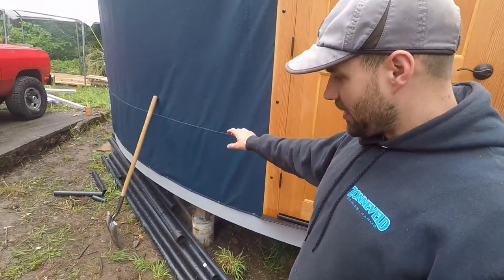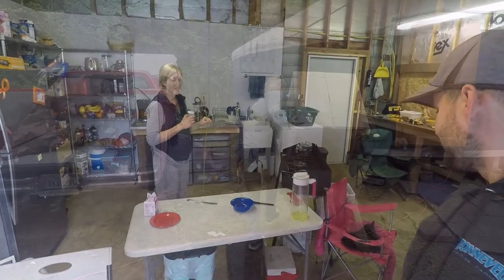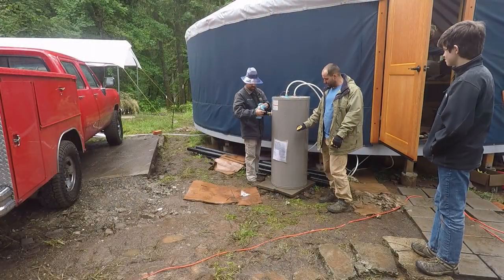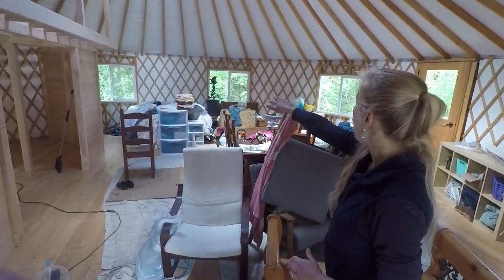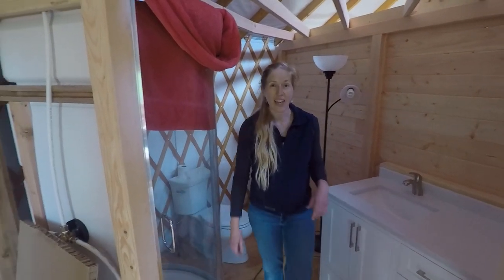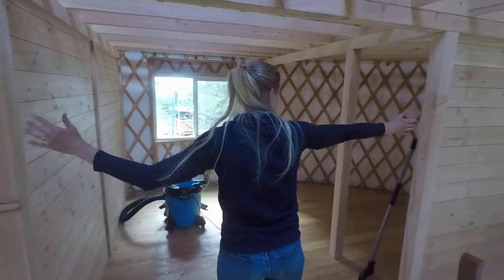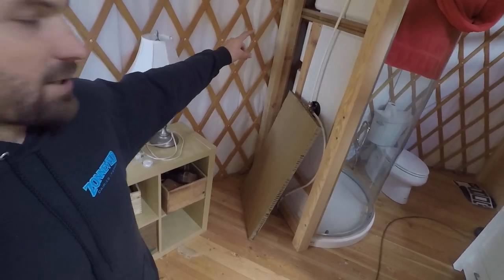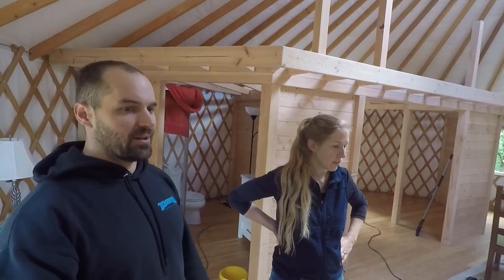Building Our Yurt Interior, Episode 2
We continued progress on the interior of our yurt.  We have a functioning bathroom and bedroom, which was huge progress!  Still plenty more finish work to do, especially for the loft.